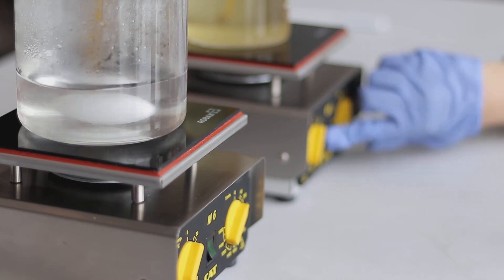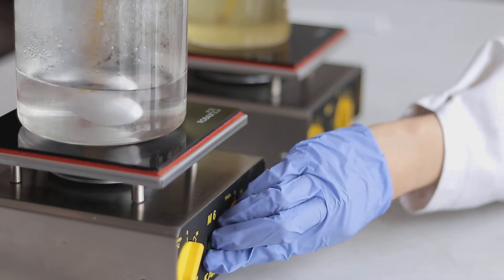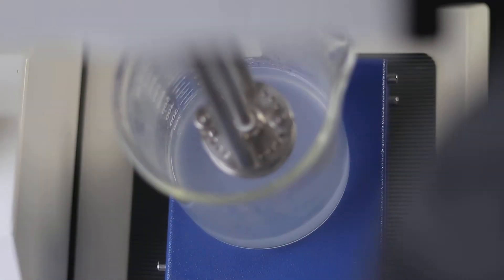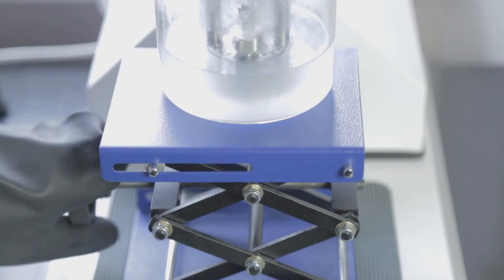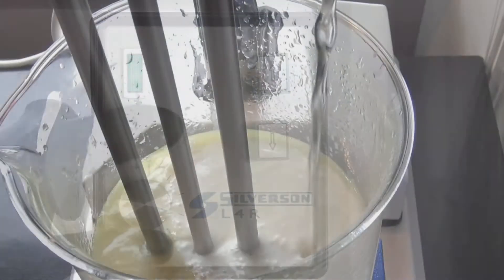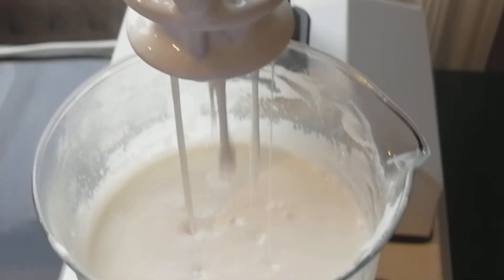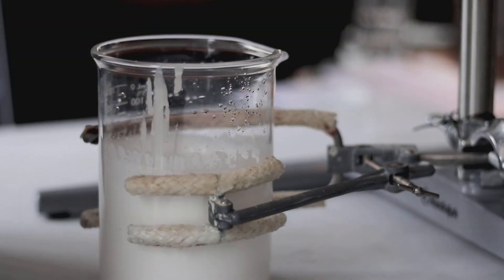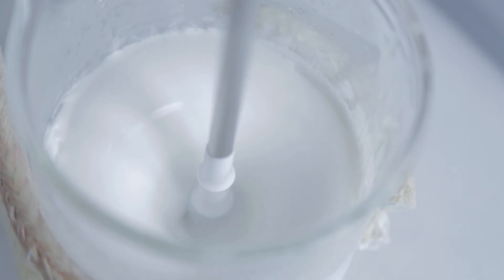Natural Lotion & Cream Tutorial - Part 3 - Emulsification